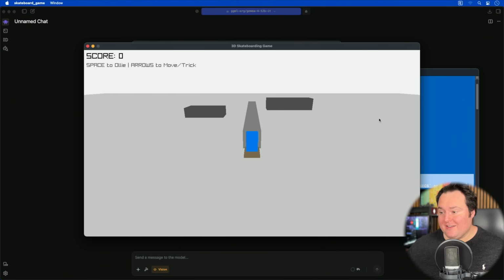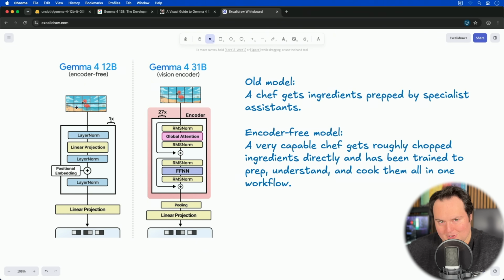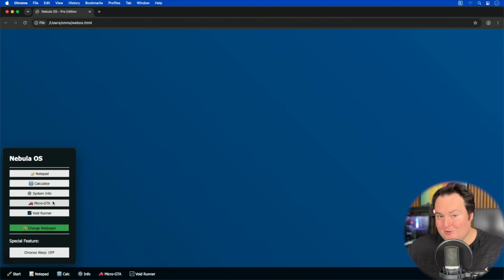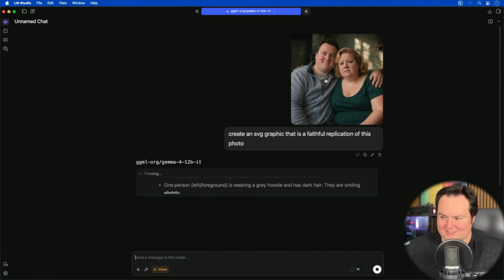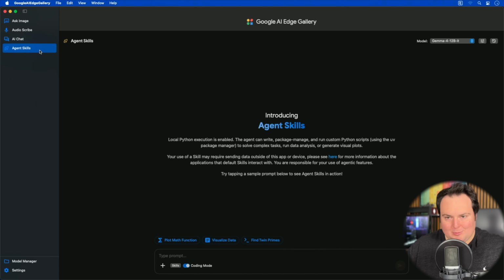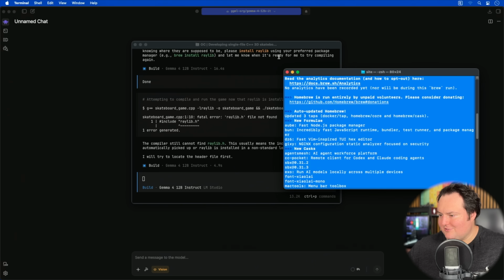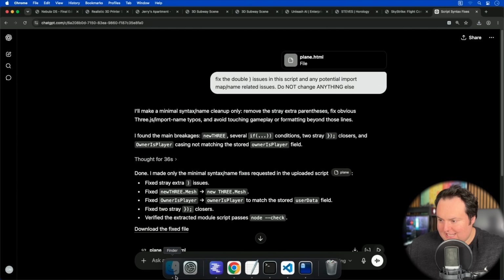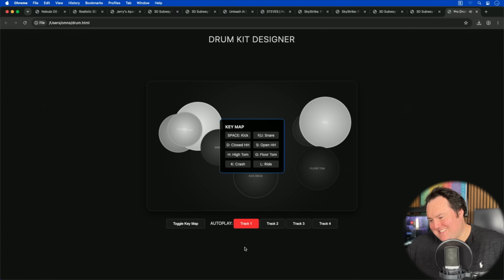Gemma 4 12B Is INSANE – Is THIS the BEST Local Coding Model Yet?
Timestamps:

00:00 - Intro
01:00 - First Look
02:00 - Technical Look
04:55 - Local Setup Config
05:57 - Browser OS Test
10:14 - 3D Printer Simulation Test
12:34 - Image to SVG Test
13:16 - Jerry’s Apartment Test
14:47 - Subway Scene Test
15:36 - Edge Gallery App Test
18:12 - Multimodal Website Test
19:42 - OpenCode C++ Skate Game Test
23:02 - Wireframe to Site Test
24:34 - Flight Combat Simulator Test
26:48 - OpenCode Subway FPS Test
28:31 - Drum Kit Simulation Test
29:37 - Results Overview
31:03 - Closing Thoughts

In this video, we take a hands-on look at Gemma 4 12B, testing whether this local model can compete as one of the best compact coding models available right now.

We begin with a technical overview and local setup configuration, then move into a wide range of practical tests. These include browser-based workflows, 3D printer simulation, image-to-SVG conversion, apartment and scene generation, multimodal website creation, wireframe-to-site conversion, and OpenCode-driven coding tasks.